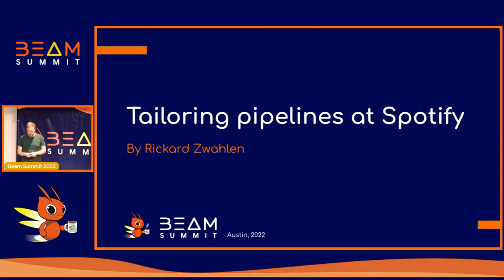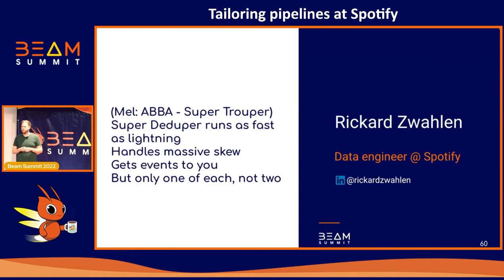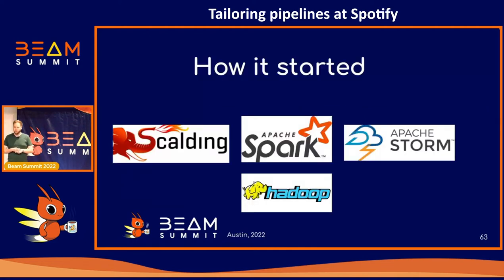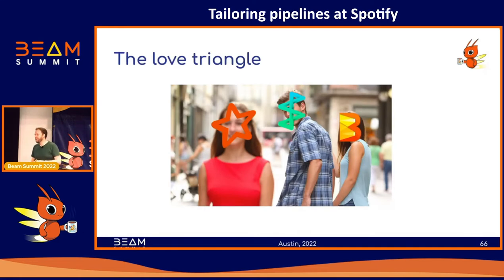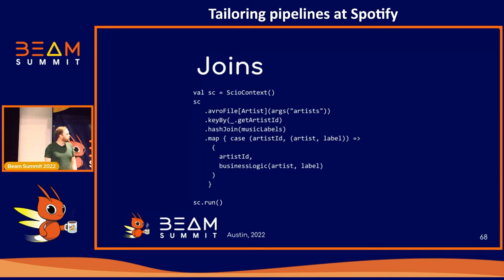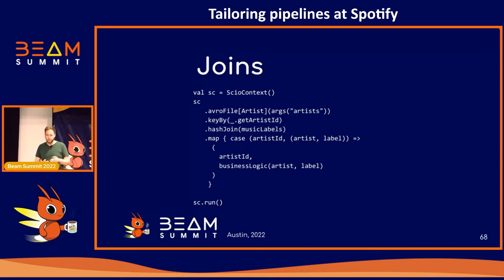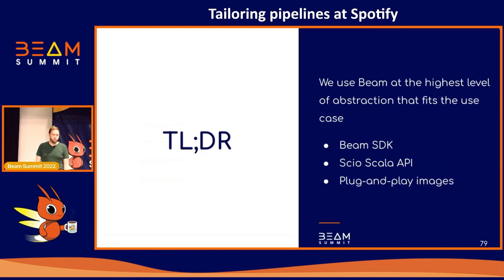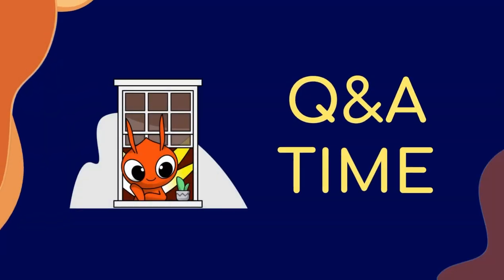Beam Summit 2022 - Tailoring pipelines at Spotify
Session presented by Rickard Zwahlen at Beam Summit 2022.

Spotify runs more than 18,000 data pipelines. To help their developers build and maintain those,
Rickard, Data Engineer at Spotify, made Scio - a Scala API for Beam, inspired by Apache Spark & Scalding. This session shows some of the advantages of Scio, and how it is combined with Beam for performance and ease of development.